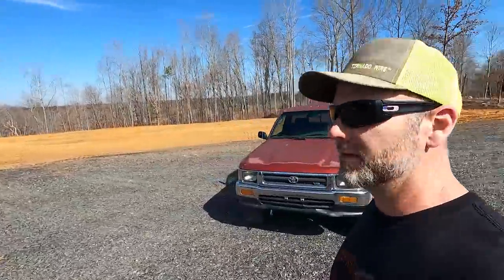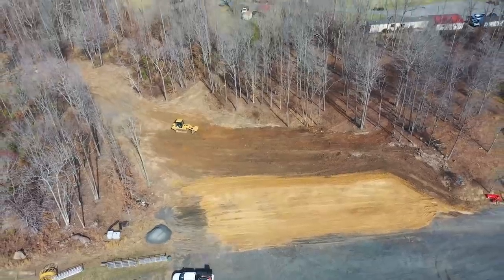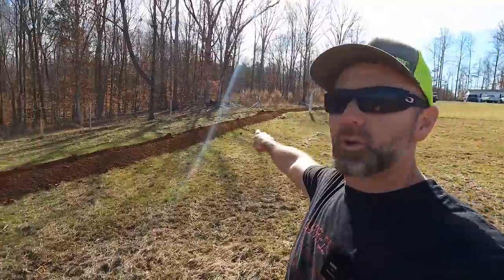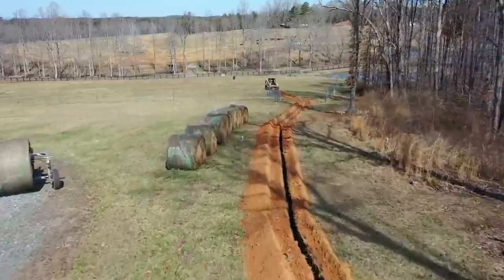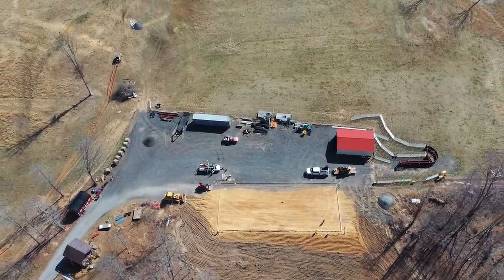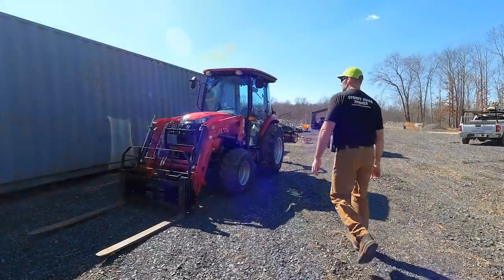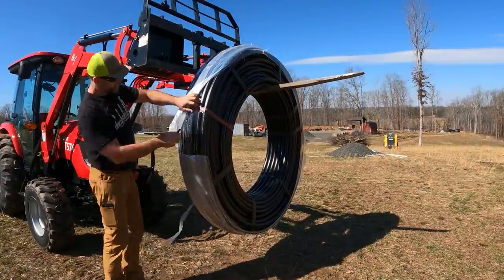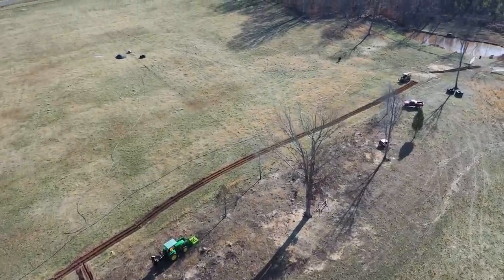You Won't BELIEVE THIS! Heavy Equipment Trenching Off Grid Farm Water System!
You Won't BELIEVE THIS! Heavy Equipment Trenching for Farm Water System! Come along on the farm today as we put some heavy equipment to work building the cattle water system!  TYM Tractors